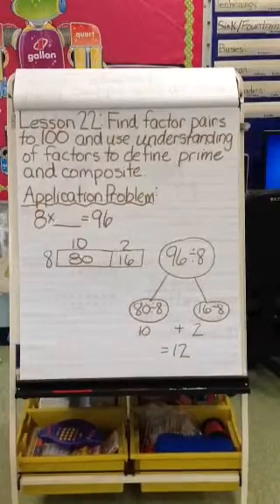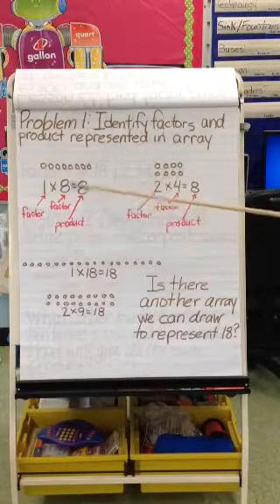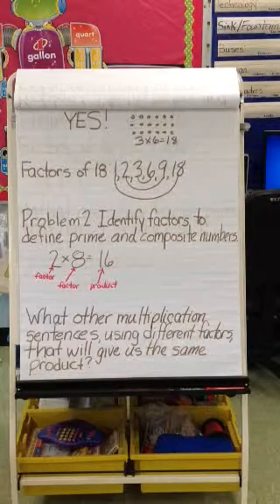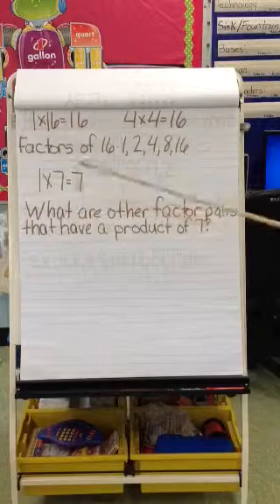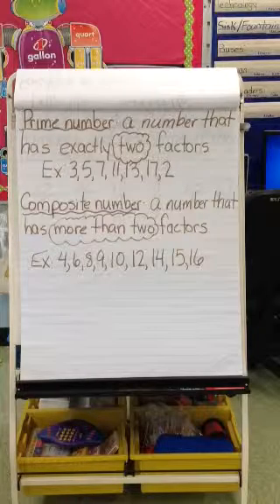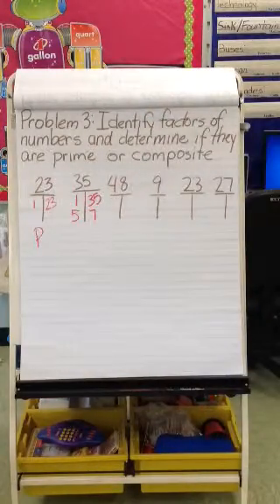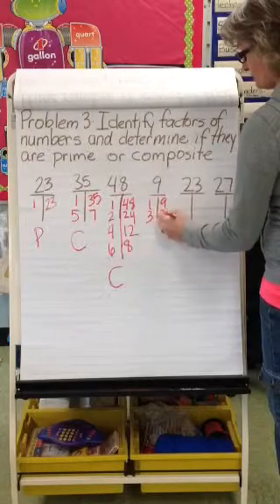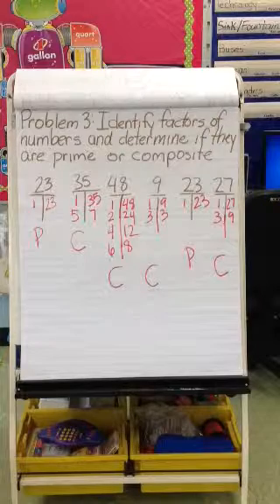Module 3 lesson 22